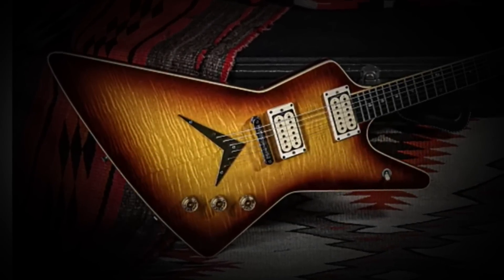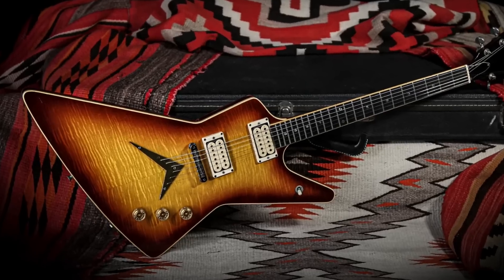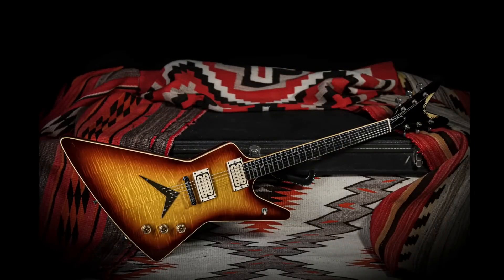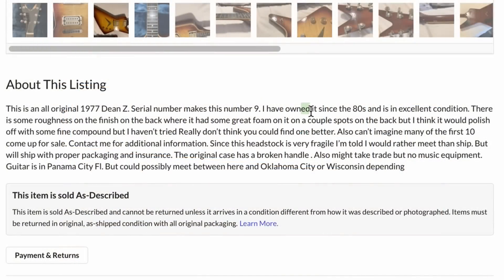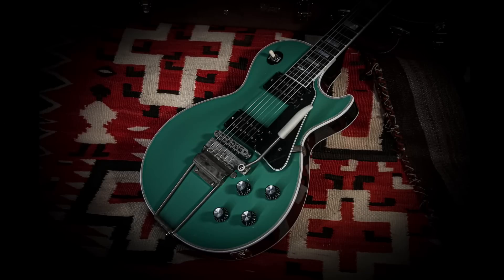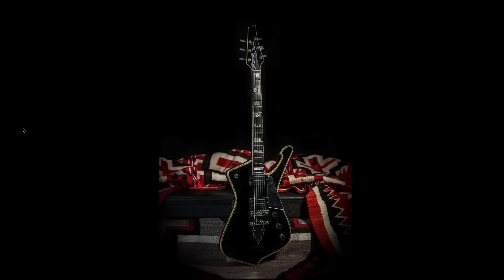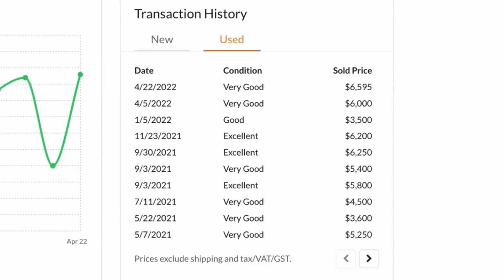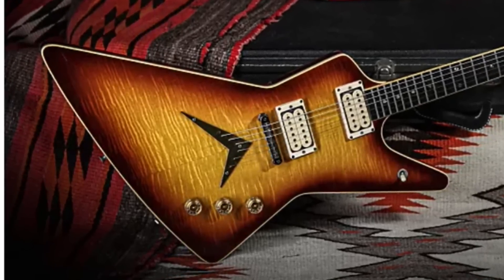It FINALLY Showed Up! | WYRON | The "Perfect" 1977 Dean Z Explorer Flame Top